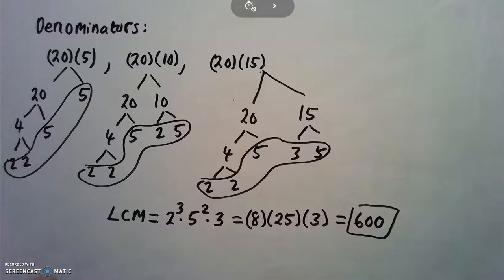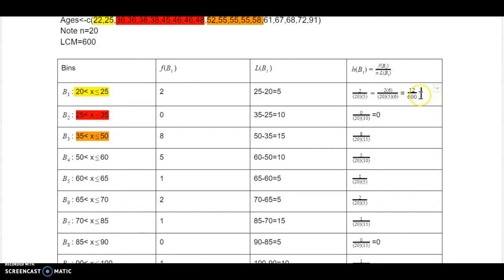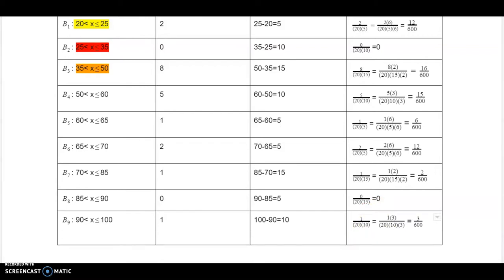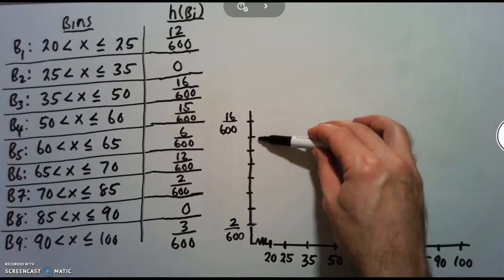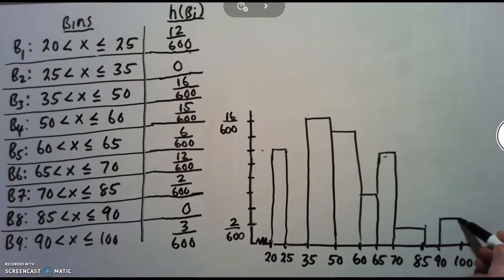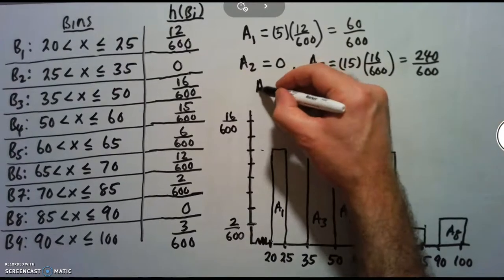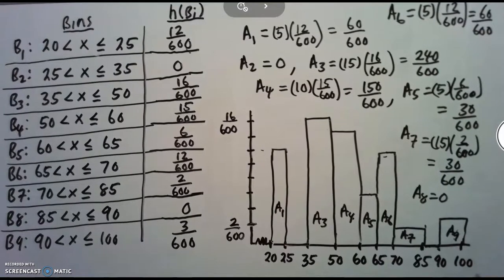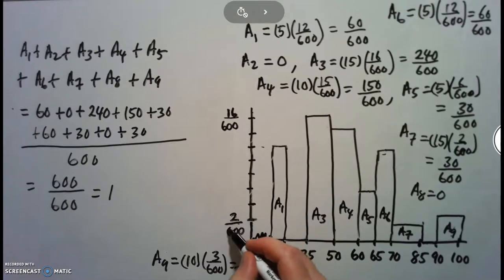Density_Histograms_P-Q1_P3_Part_2_Math_115